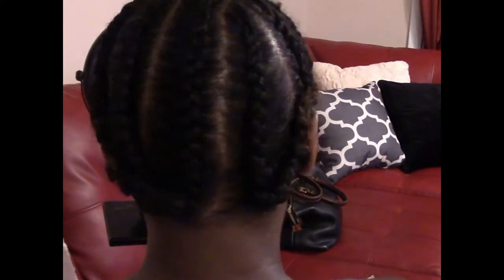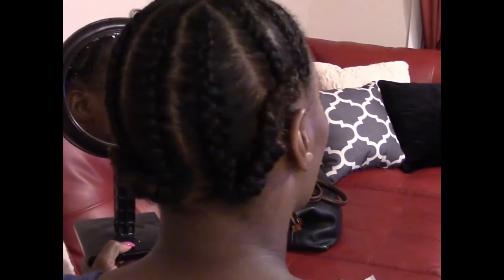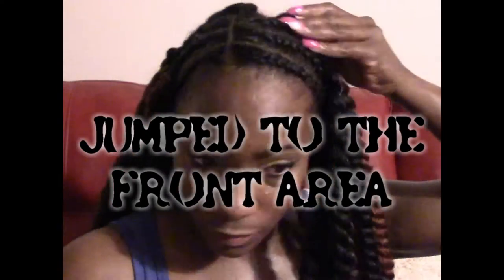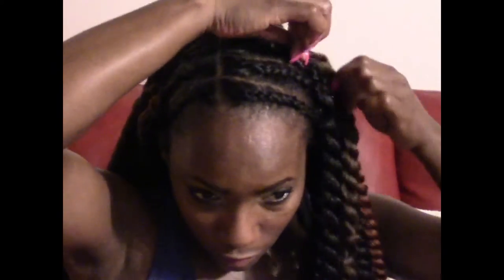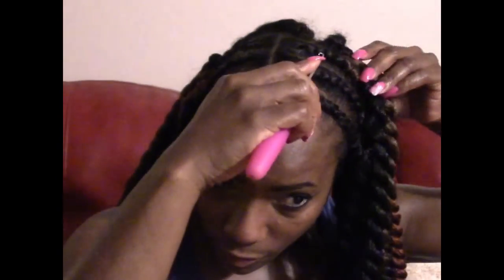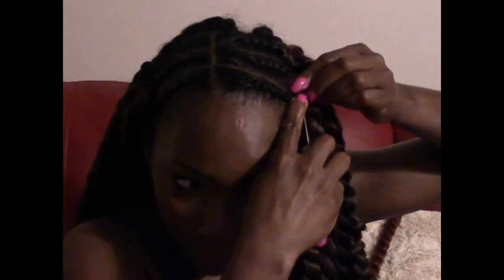How To Crochet Braids & Braid Pattern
HD IS AVAILABLE HERE
Hi Fancy beauties & beaus just thought I would do a quick video showing how easy it is to do crochet braids.  I really enjoyed this style, let me know if you tried or will try crochet braids for a protective style. I love you see you soon. PS sorry about the ending I ran out of space when it rendered:{{